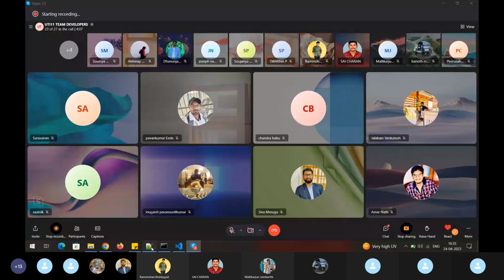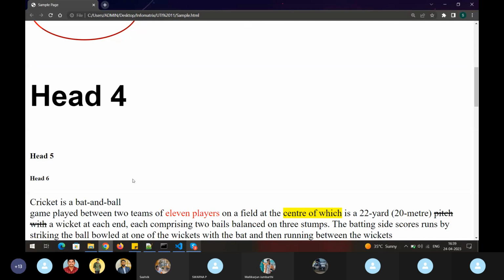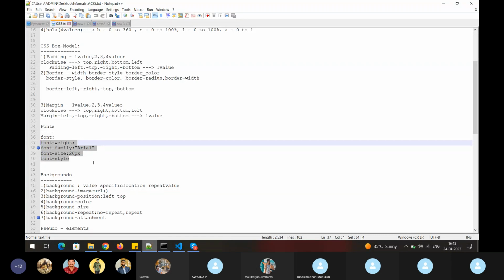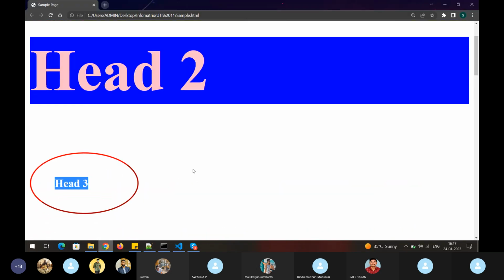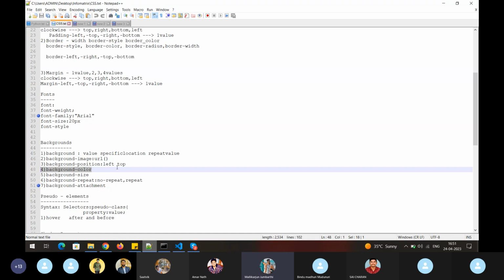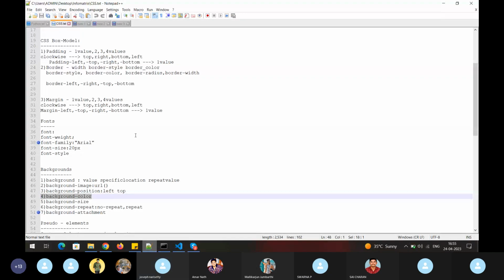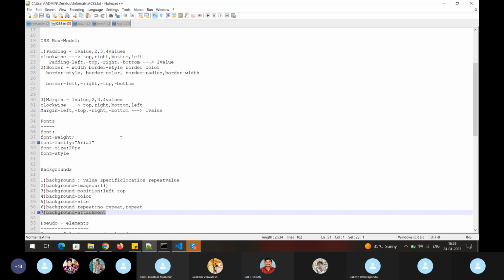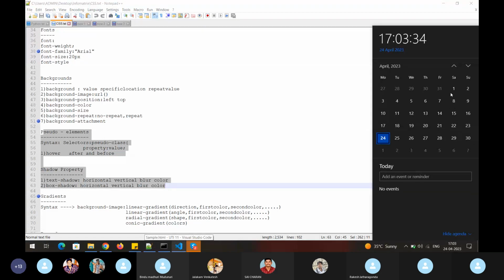CSS Full Corse ||| Part -3 ||| Easy to Learn|| Back Ground